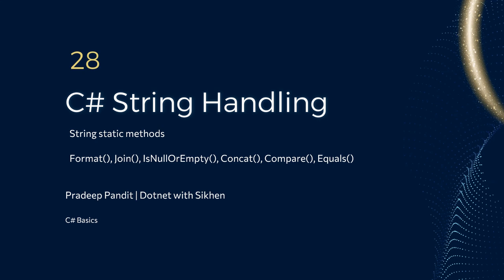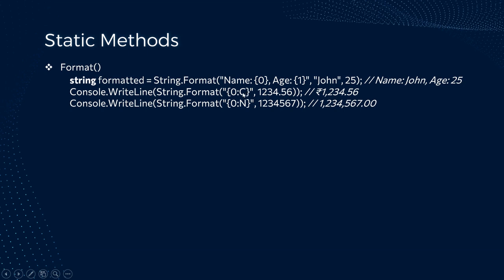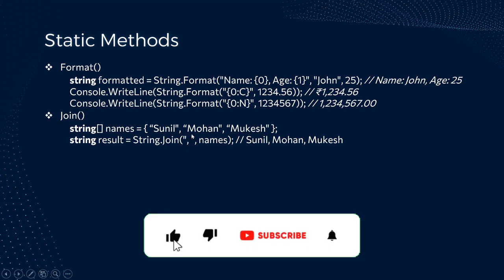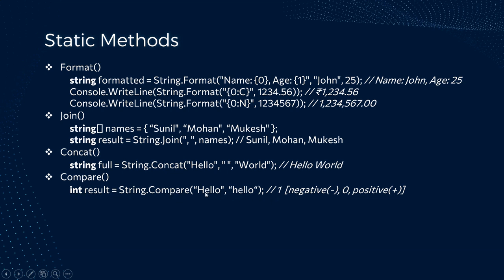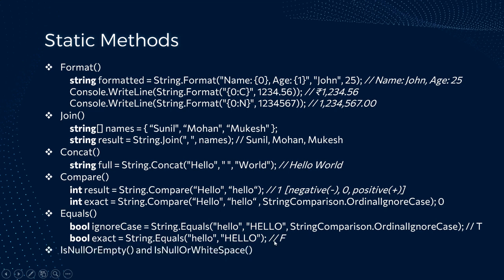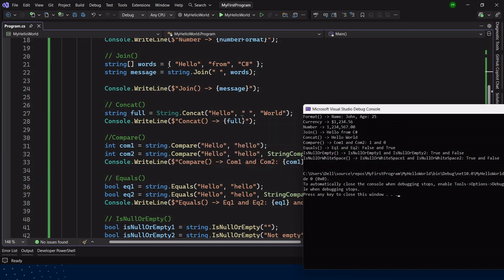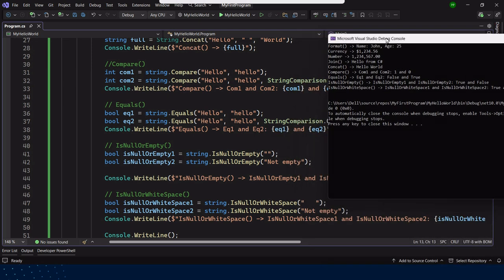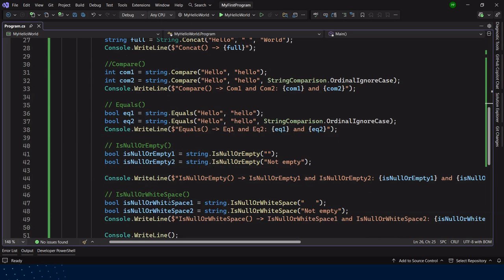C# String Static Methods Explained | Format, Join | C# Basic for Beginners | Learn C# Step by Step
C# String Static Methods Explained | Format, Join, Concat, Compare, Equals, IsNullOrEmpty | C# Basic for Beginners | Learn C# Step by Step